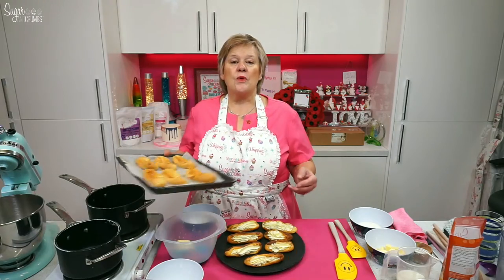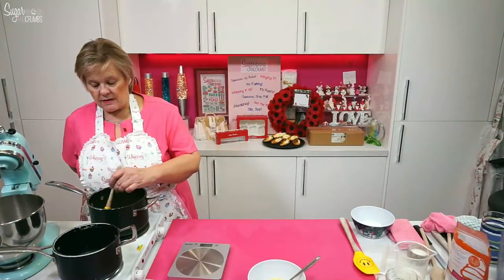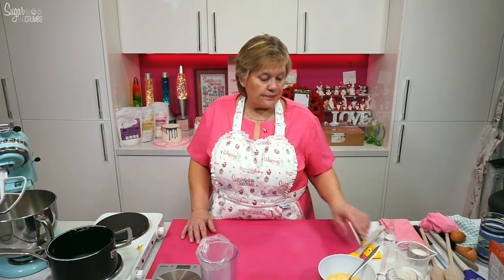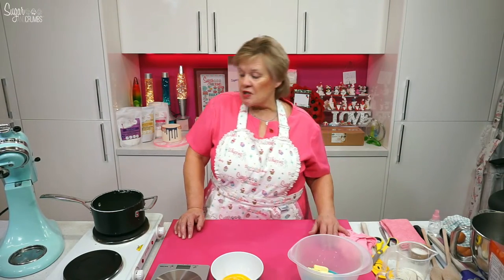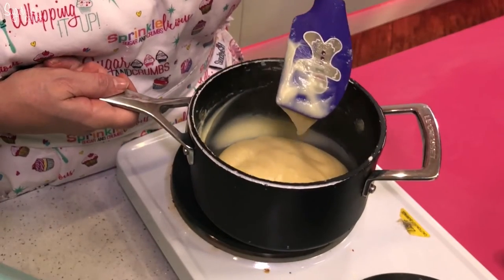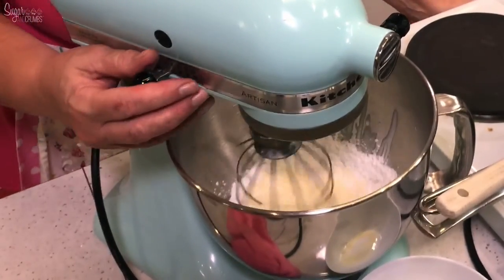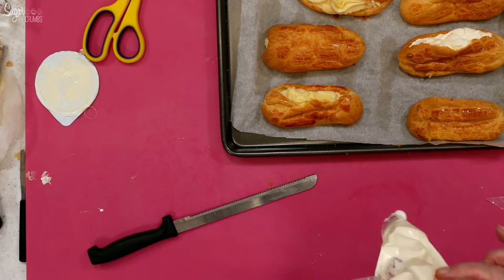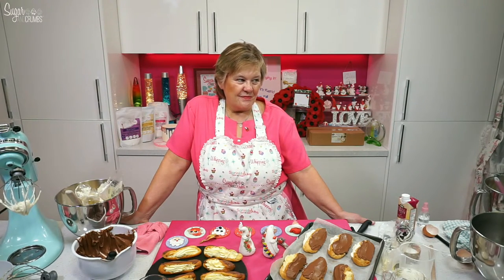Karen Griffiths - Eclairs - 09/11/20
This morning in the Sugar and Crumbs Kitchen Karen is making some moreish eclairs perfect for an afternoon tea, or just as a snack! Made using our Velvet Vanilla Natural Flavoured Icing Sugar.